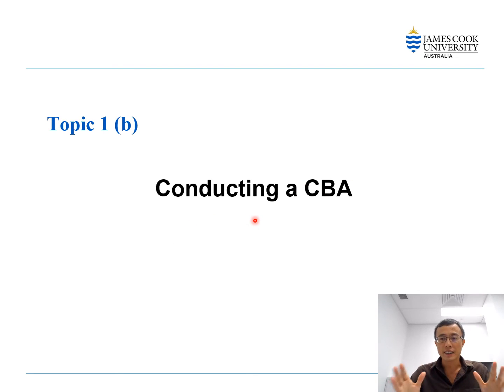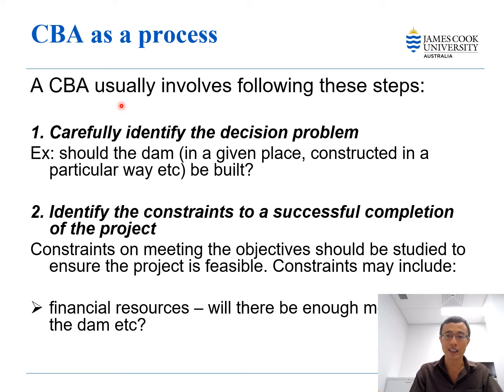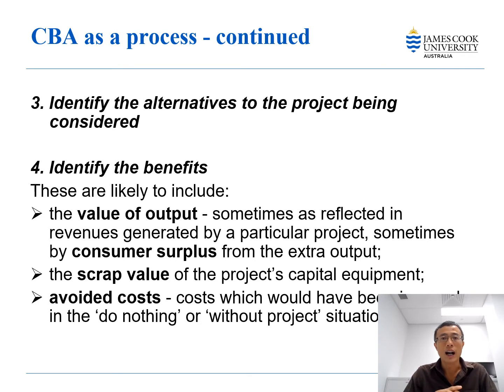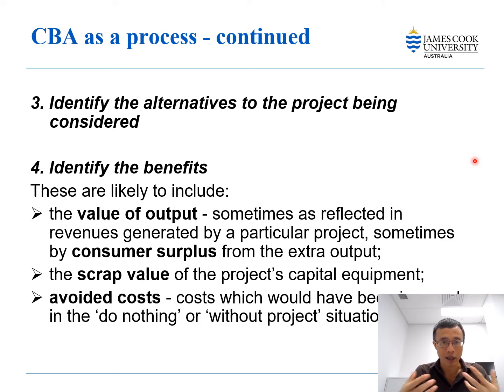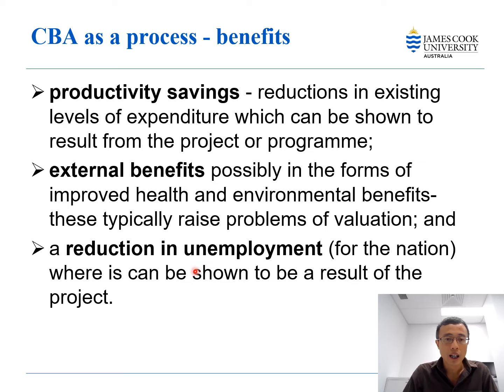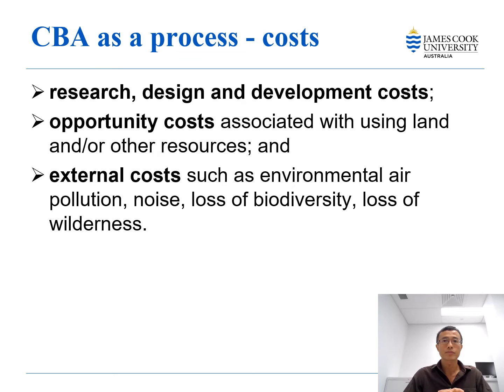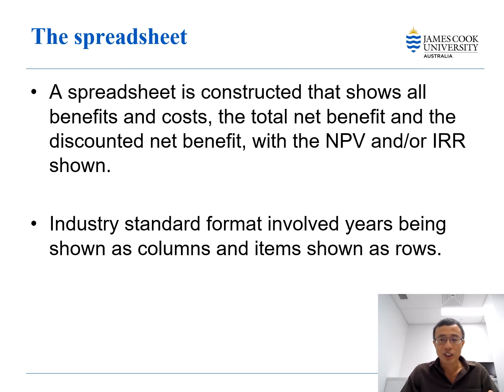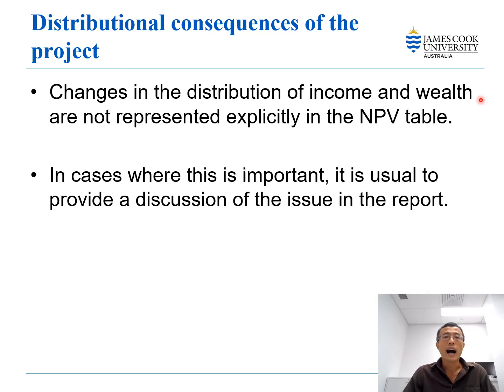BX3033/EC5202 Topic 1b Steps of conducting a CBA